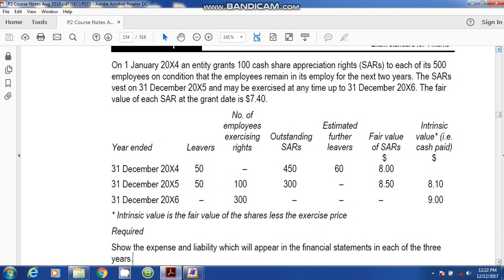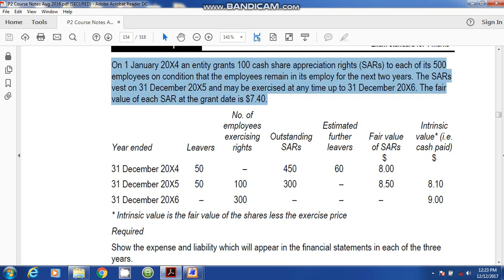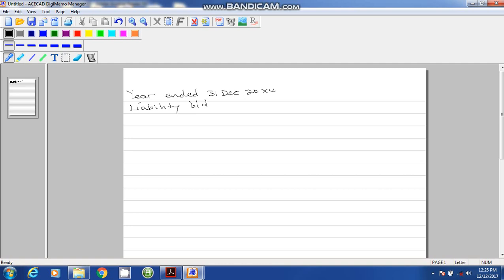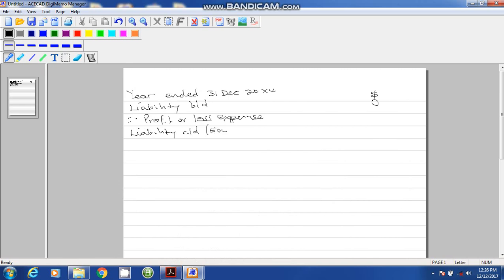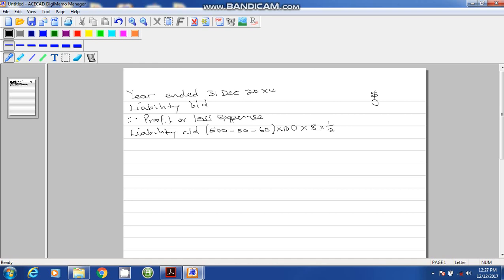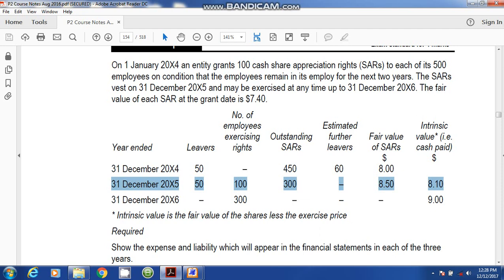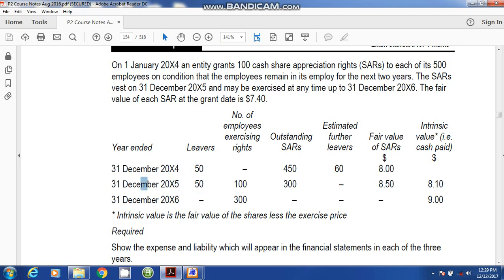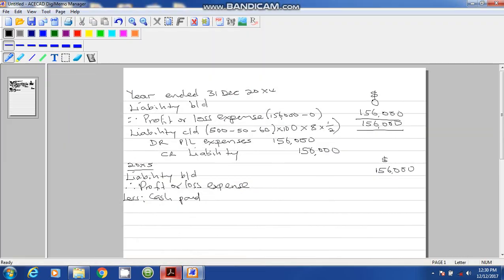3 IFRS 2 Share based payment contd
Accounting of share based payments as per IFRS 2 Standard for professional students